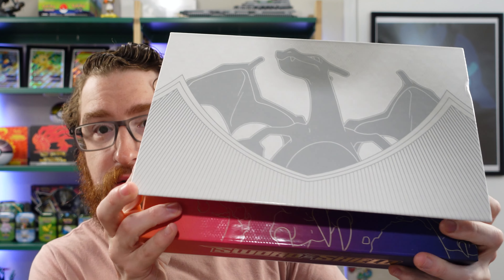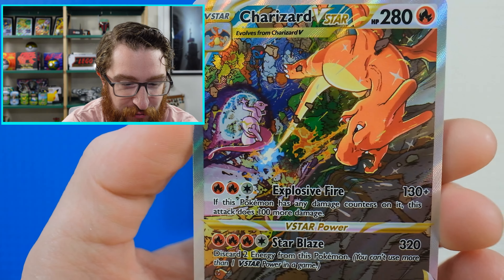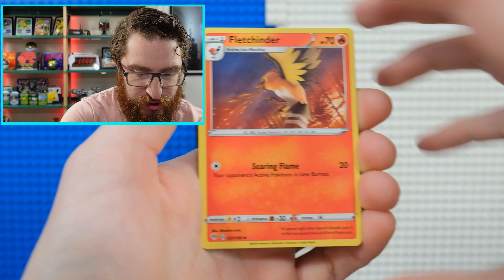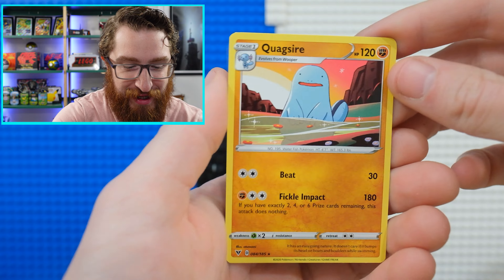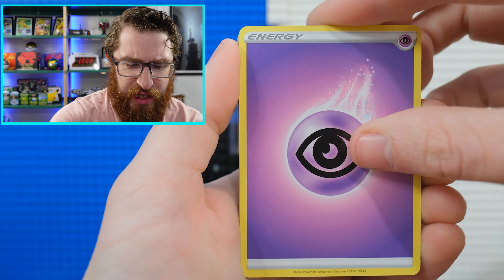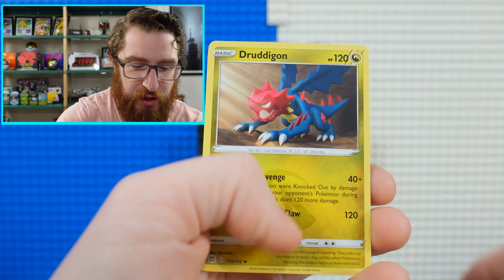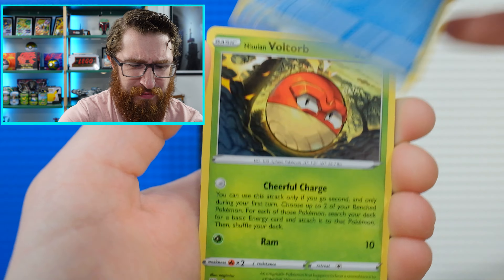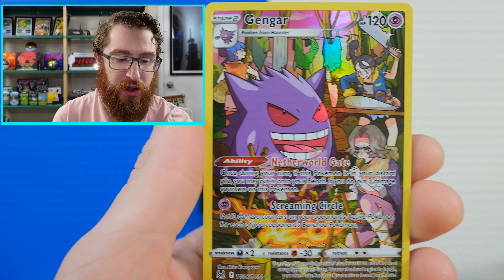Opening the CHARIZARD UPC! (Ultimate success or ultimate disappointment?!)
Opening the INCREDIBLY HYPED Charizard Ultra Premium Collection - is it WORTH IT to add this box and its cards to your collection? Let's find out!

CATCH. COLLECT. CREATE